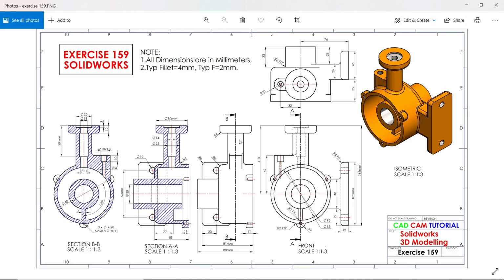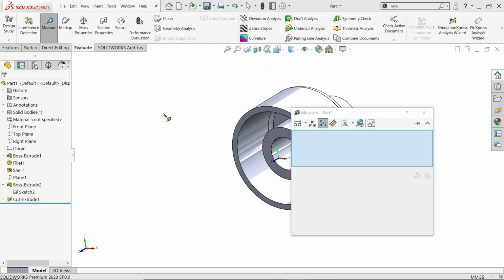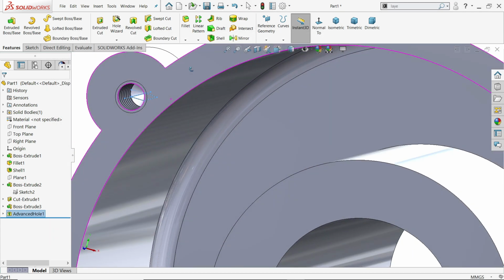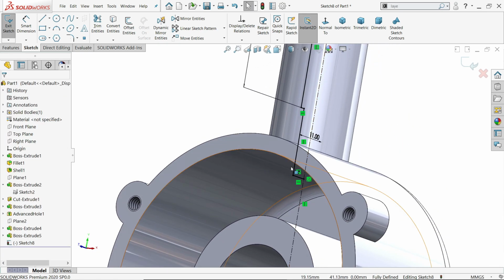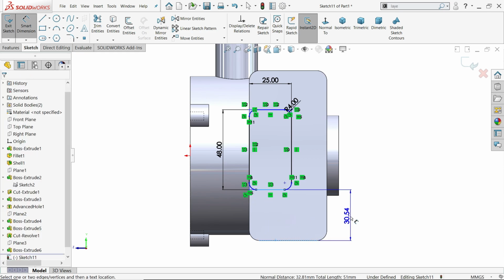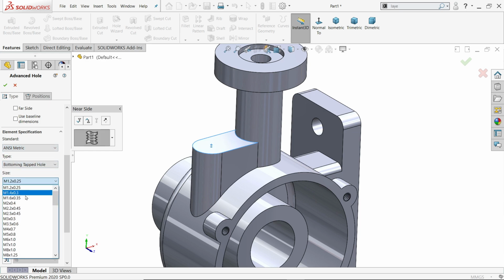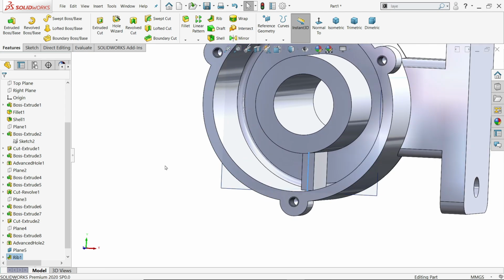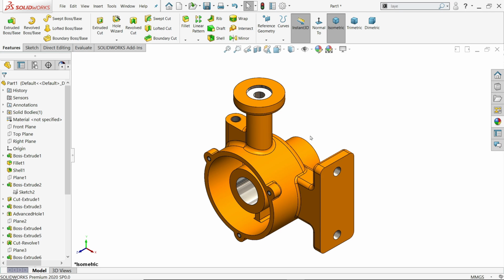Solidworks tutorial for beginners Exercise 159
we will learn below features in solidworks.
1.Extruded Boss/Base
2.Extruded Cut
3.Revolved Cut
4.Shell
5.Advanced Hole wizard-create machine thread
6.Rib
7.Section View
8.Fillets
9.Plane
10.Appearnace in Solidworks